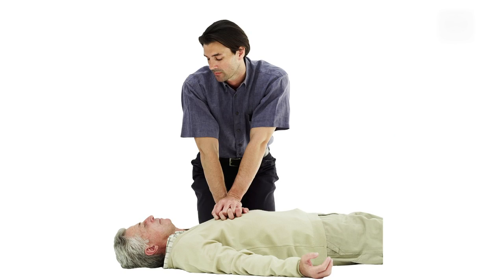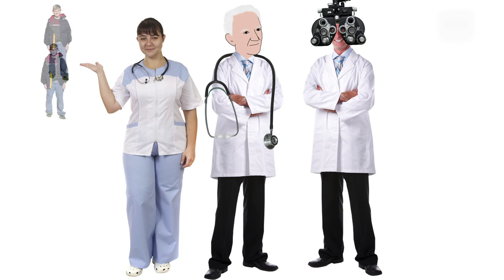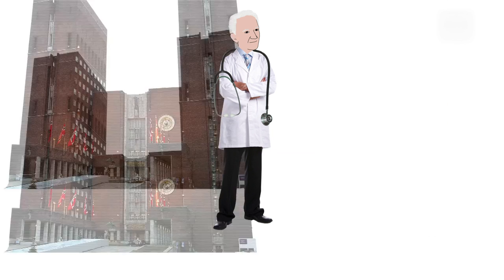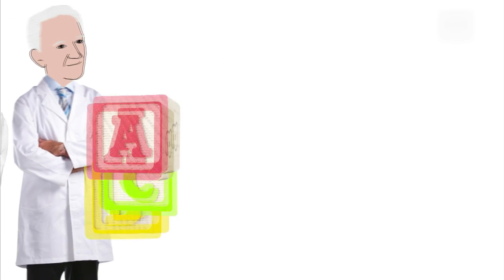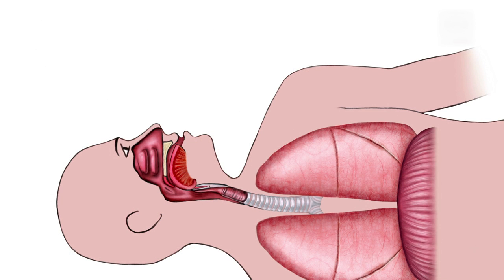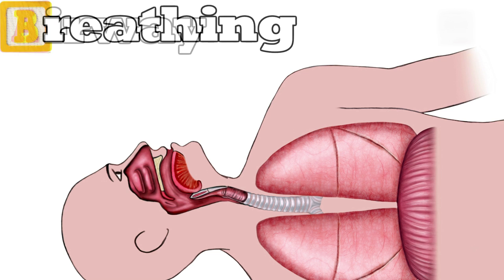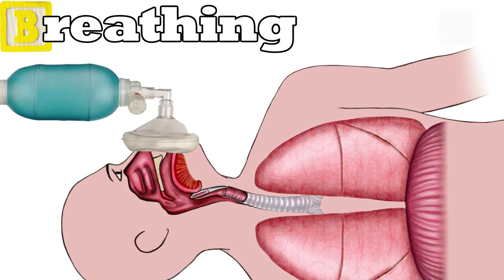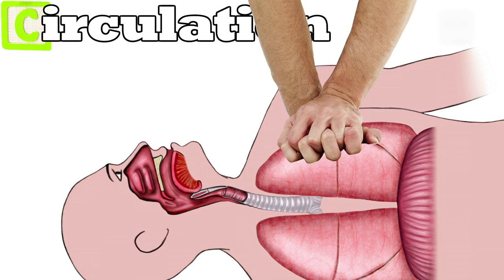CPR: Where did it come from? | Stuff of Genius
In emergency situations, CPR training can make the difference between life and death. This episode explores the work of Peter Safar, who combined preexisting medical techniques and worked with his colleagues to produce the Stuff of Genius we call CPR.